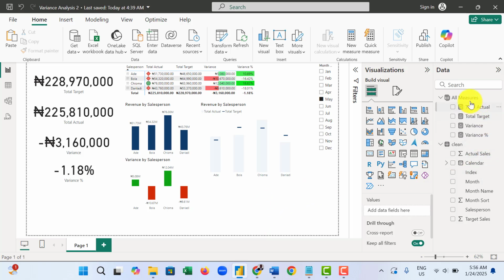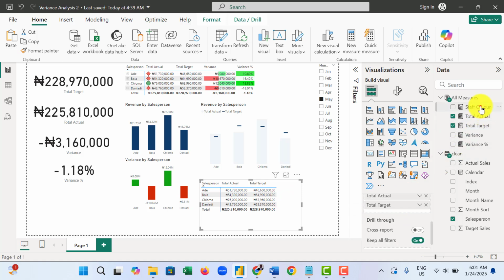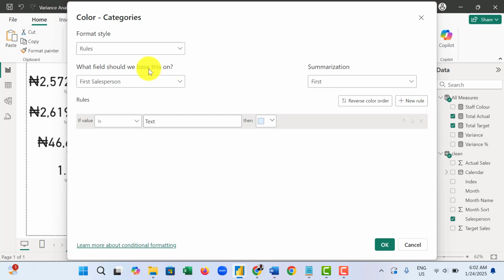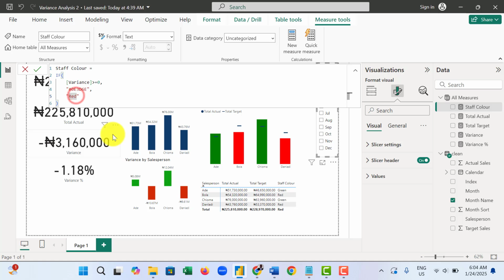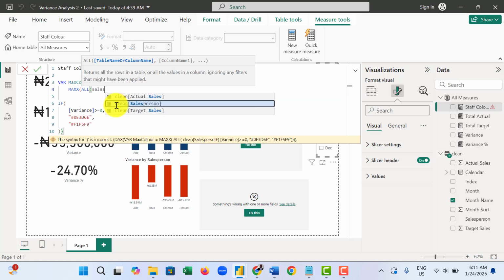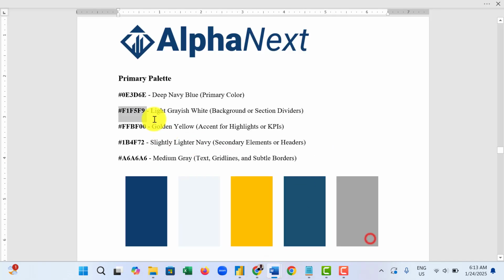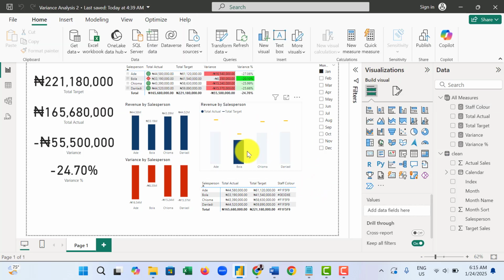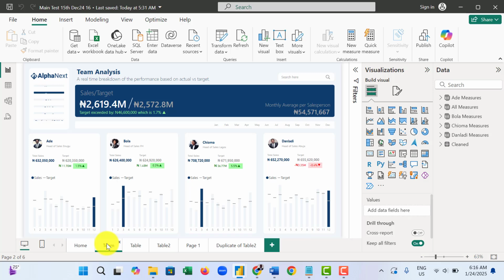How to highlight the highest value in Power BI chart using DAX VAR, ALL, MAXX, IF explained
Learn how to highlight the highest value in your Power BI charts using DAX!
In this step-by-step tutorial, you’ll discover how to use key DAX functions like VAR, ALL, MAXX, and IF to make your visuals more dynamic and insightful.

Real-World Example Included:
I’ll walk through a practical scenario where you want your chart to automatically highlight the top-performing item — whether it’s highest sales, most visits, or best-rated product. Perfect for reports and dashboards that need to stand out.
What You’ll Learn:
• How to use VAR to store values
• How ALL helps in removing filters
• How to calculate maximum values using MAXX
• How to apply conditional formatting with IF
• How to make your charts visually highlight key insights
Why You Should Watch: Mastering these DAX functions helps you:
• Create smarter, interactive dashboards
• Build powerful KPI visuals
• Improve your data storytelling
Who Is This For?
• Beginner to intermediate Power BI users
• Data analysts learning DAX
• Anyone creating reports or dashboards